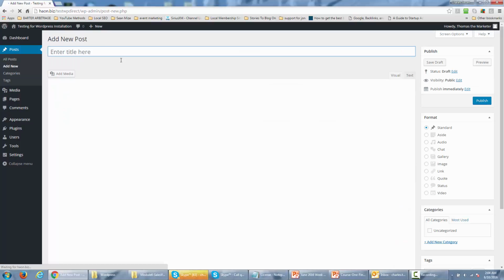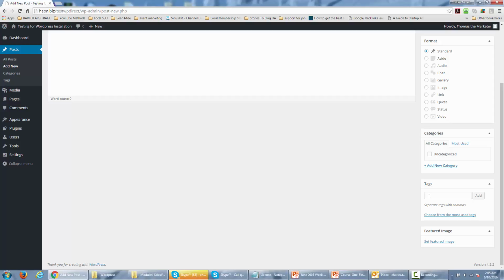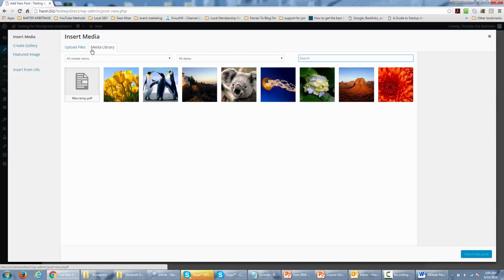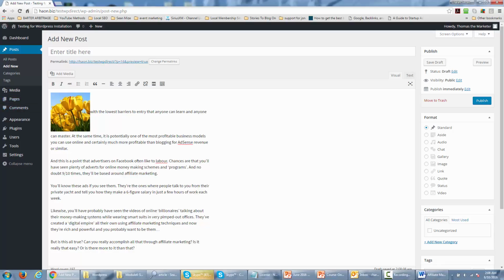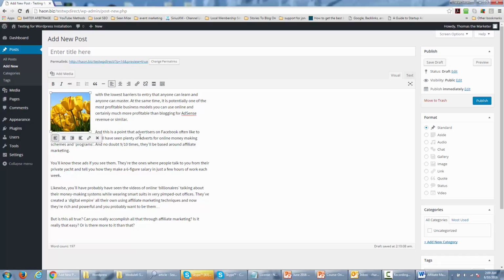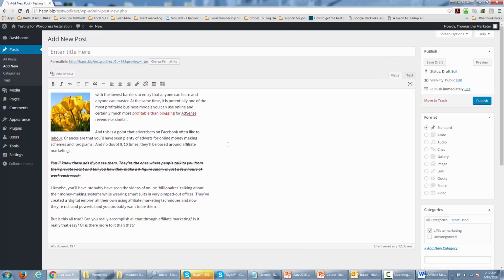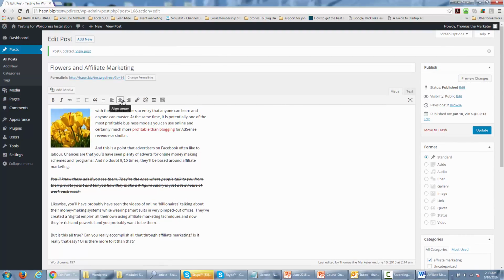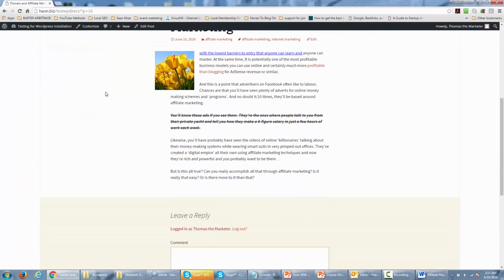Wordpress Tutorial Wordpress Tutorial